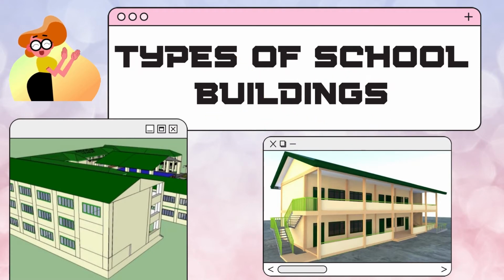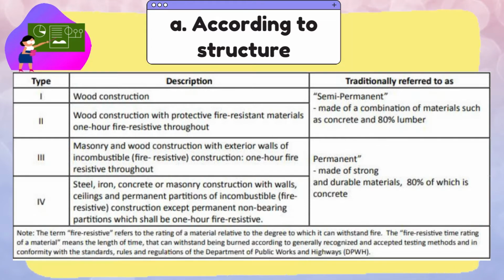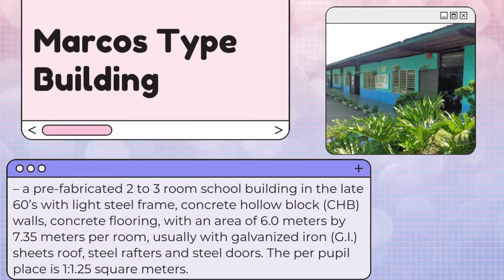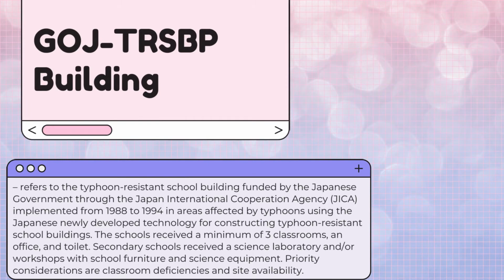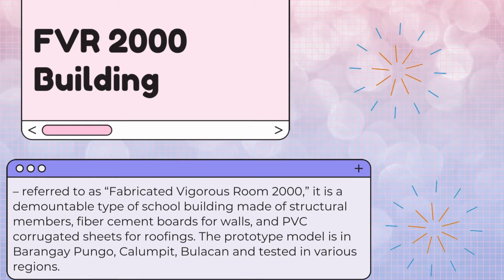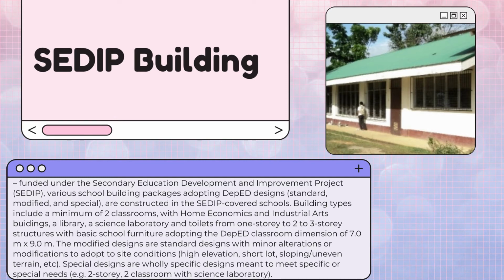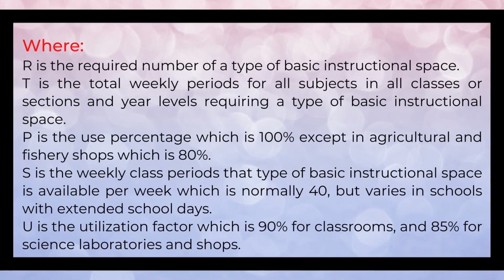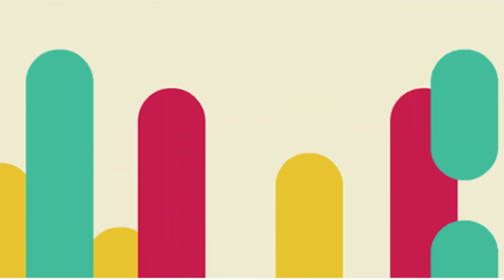SCHOOL PLANT - TYPES OF SCHOOL BUILDINGS